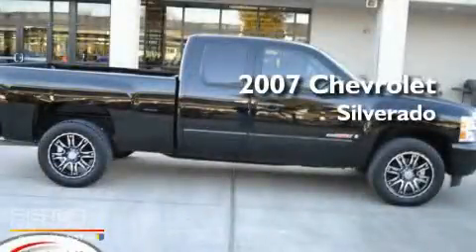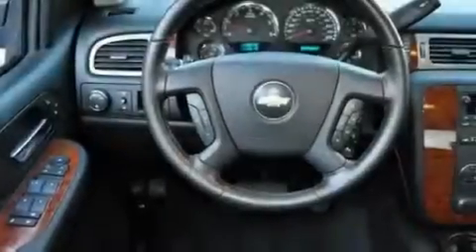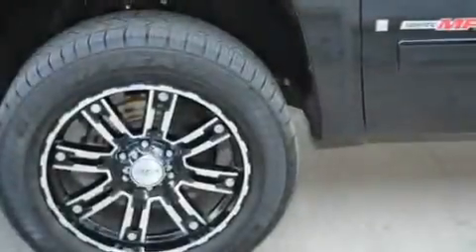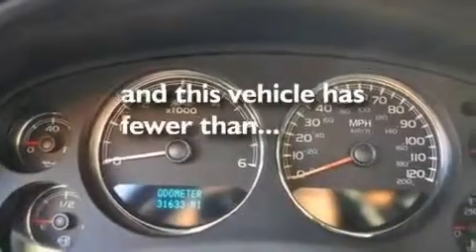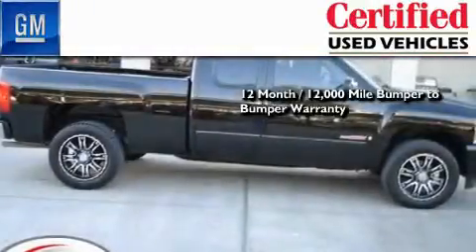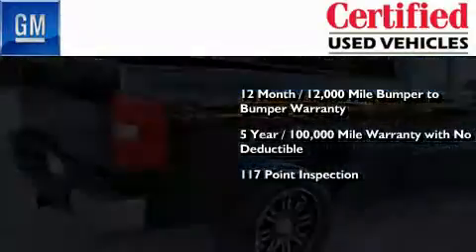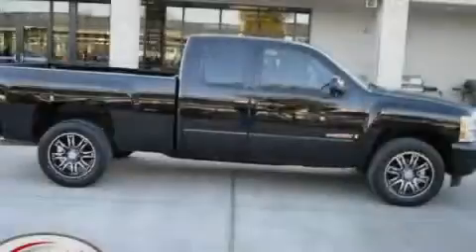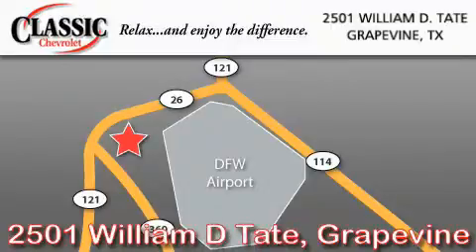Certified 2007 Chevrolet Silverado 1500 Ft. Worth TX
Year : 2007

 Make : Chevrolet

 Model : Silverado 1500

 Engine : Gas V8 6.0L/366

 Trans . : Automatic

 Exterior : Black

 Miles : 31,633

 Interior : Black

 Classic Chevrolet

 2501 William D Tate

 Pre-Owned 2007 Chevrolet Silverado 1500 Grapevine TX